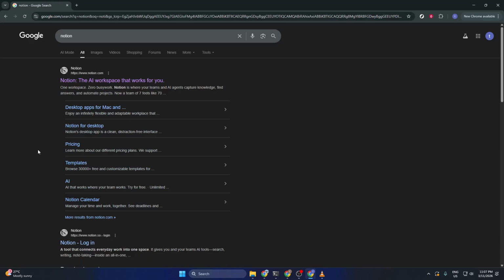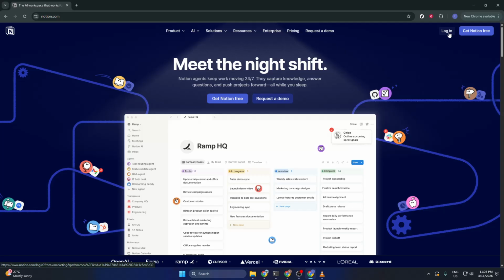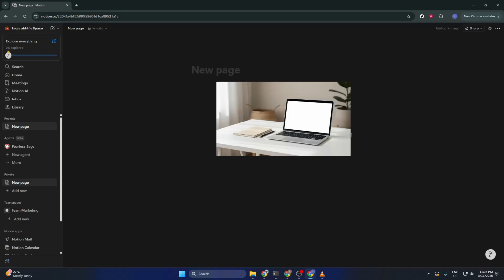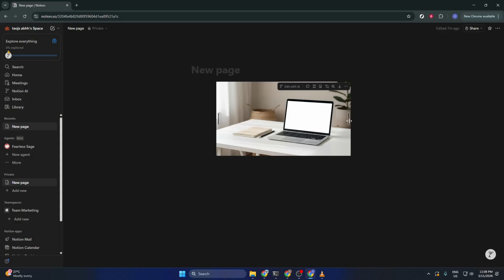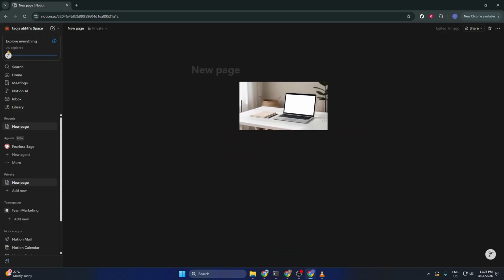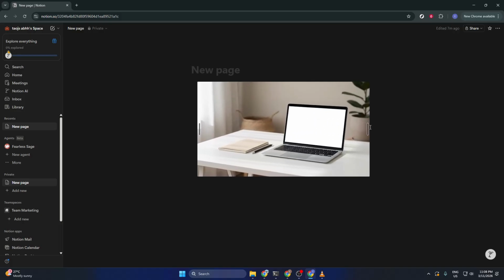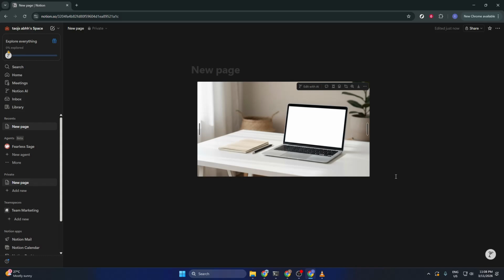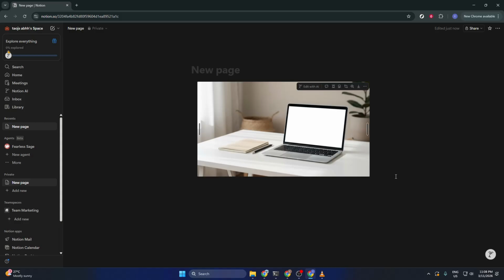How To Resize Image in Notion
Want your images to fit perfectly inside your Notion pages? In this tutorial, you'll learn how to resize images in Notion so you can create cleaner layouts and better-looking pages.

In this video, you'll discover the simple steps to resize images by dragging the image edges, adjust alignment, and organize visuals inside your Notion workspace. This guide is perfect for beginners and anyone who wants to improve the design and layout of their Notion pages.